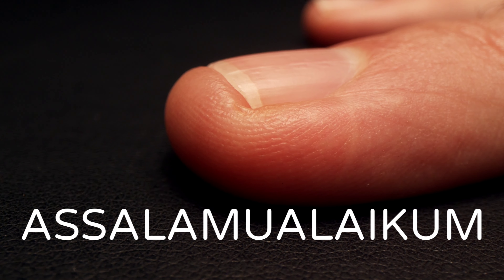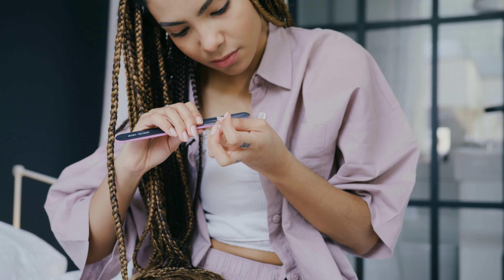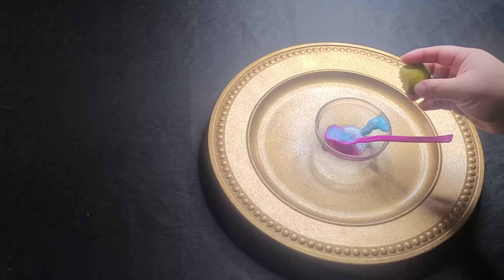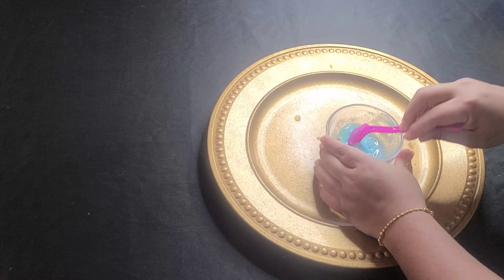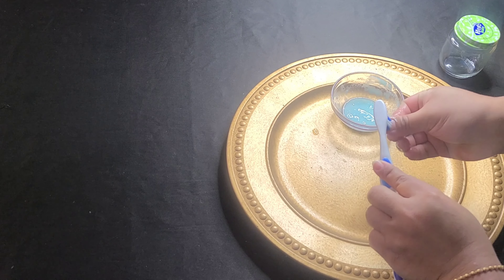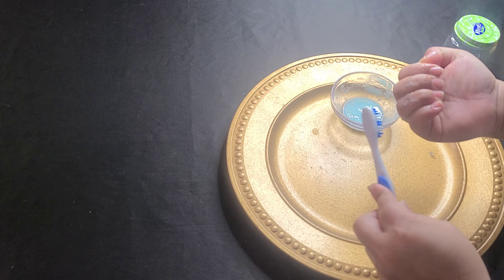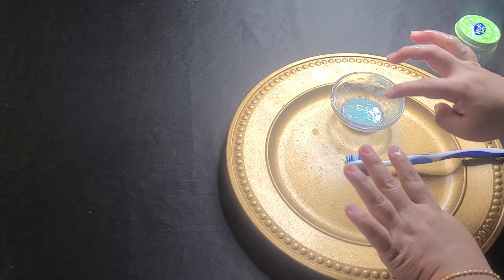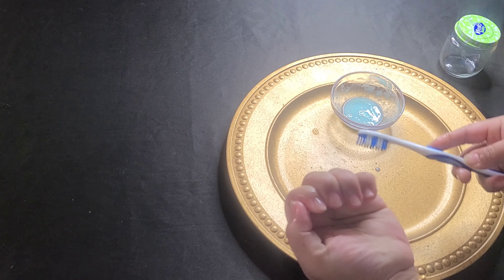মাত্র 2 মিনিটে নখ পরিষ্কার এবং সাদা করার উপায়/ Get White and strong nails 💅/how to grow nails fast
মাত্র 2 মিনিটে না পরিষ্কার এবং সাদা করার উপায়/ Get White and strong nails 💅/how to grow nails fast
মেছতা-দূর-করার-উপায়
মেছতা-দূর-করার-ঘরোয়া-উপায়
কালো-ত্বক-ফর্সা-করার-উপায়
মুখের-কাল-দাগ-দূর-করার-উপায়

আসসালামু আলাইকুম
আমার চ্যানেলে আপনাকে স্বাগতম

বগলের নিচে এক টুকরা লেবু রাখুন এরপর যা ঘটবে আপনার জীবন পরিবর্তন হয়ে যাবে বেঁচে যাবে হাজারহাজার টাকা